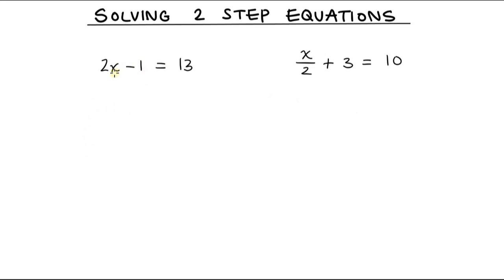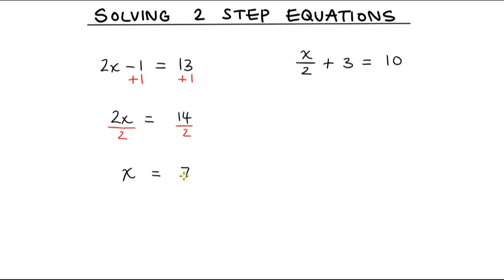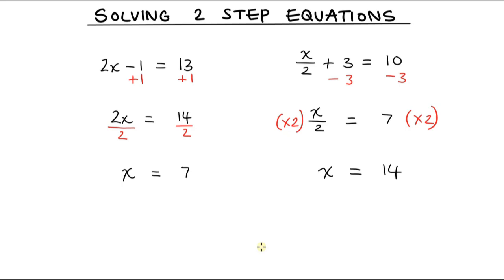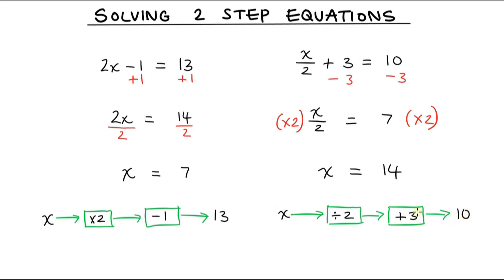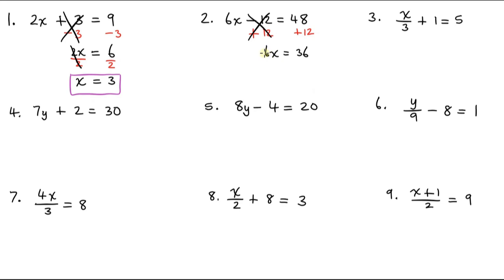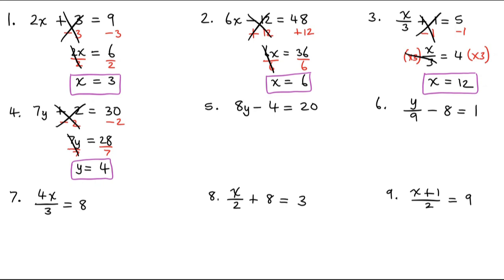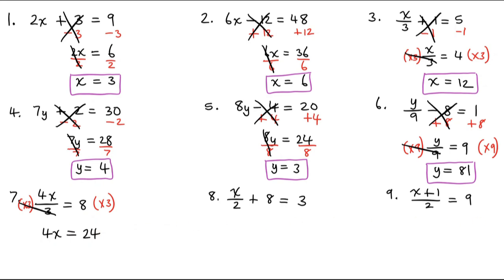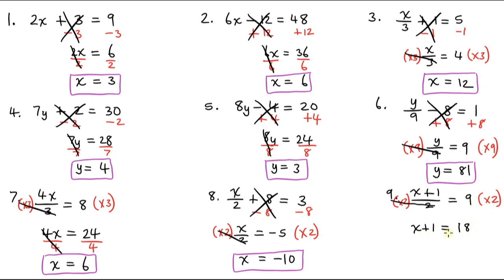Solving 2 Step Linear Equations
This video follows on from the 1-step solving equations video. I go through the process of solving equations which require 2 steps and then give you 9 practice questions to have a go at.